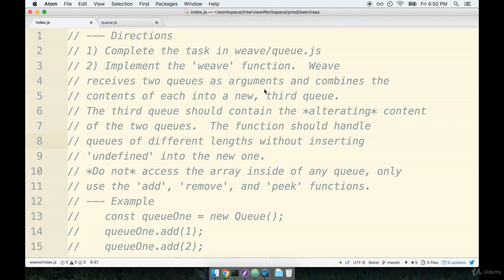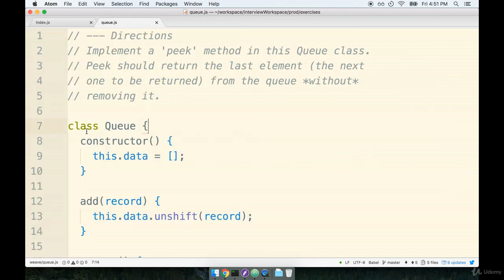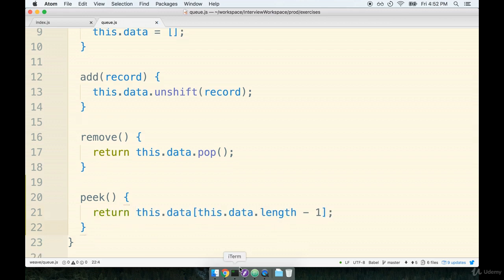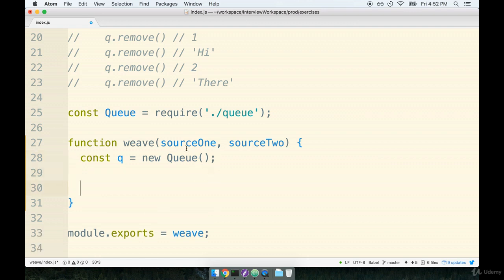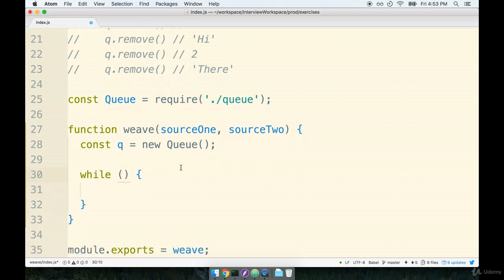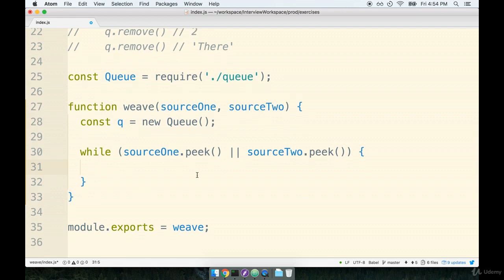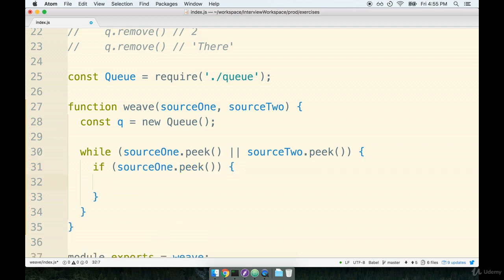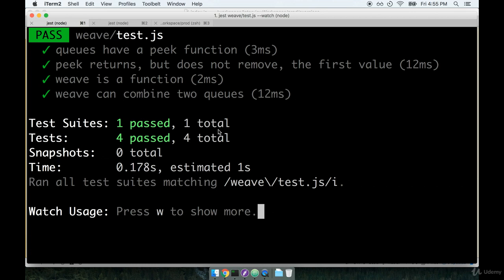18. Underwater Queue Weaving (60-61)(2)